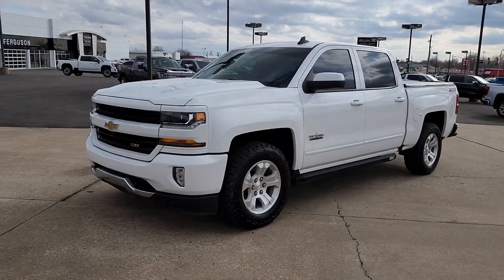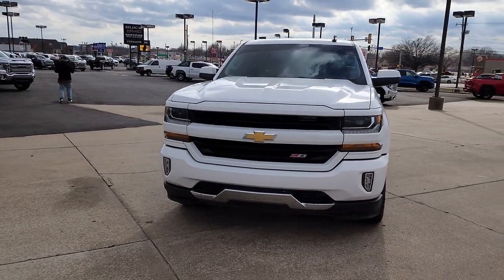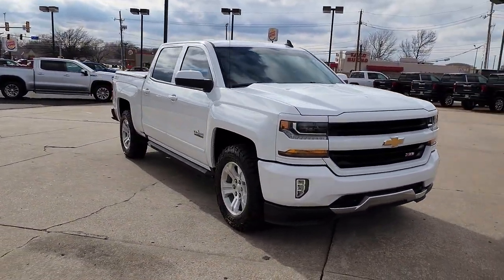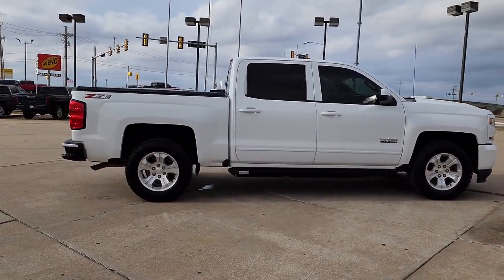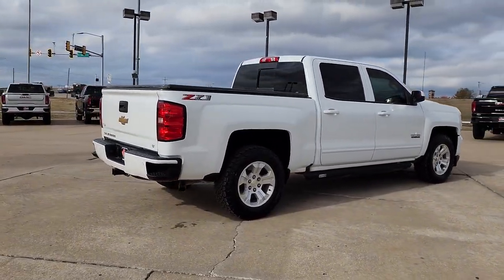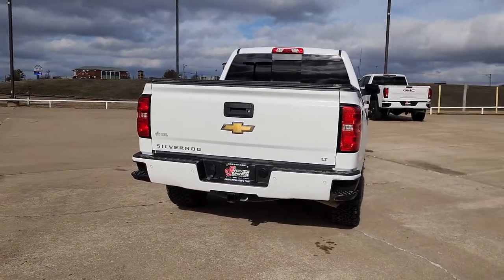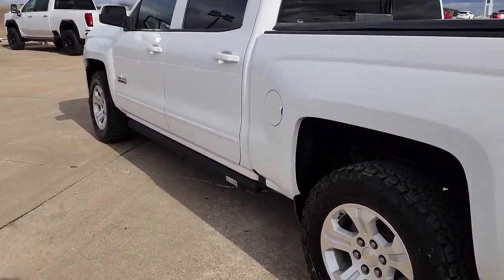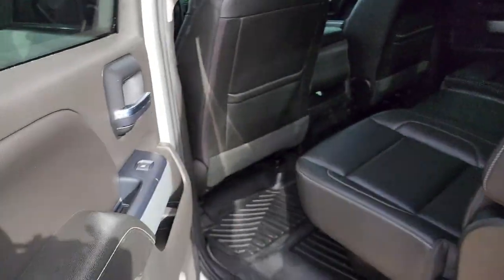2018 Chevrolet Silverado 1500 Tulsa, Broken Arrow, Owasso, Bixby, Green Country, OK X7650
Summit White Used 2018 Chevrolet Silverado 1500 LT available in Broken Arrow, Oklahoma at Ferguson Superstore. Servicing the Tulsa, Owasso, Bixby and Green Country, OK area.

Ferguson Superstore
1601 N Elm Place

***LOW MILES***, ***REMOTE START***, **FULLY RECONDITIONED**, ***HEATED LEATHER SEATS***, ***BACK UP CAMERA***, ***LEATHER***, ***BLUETOOTH***, Silverado 1500 LT LT2, 4D Crew Cab, EcoTec3 5.3L V8, 4WD, 150 Amp Alternator, 4.2 Diagonal Color Display Driver Info Center, 6 Speaker Audio System, Bluetooth For Phone, Body Color Bodyside Moldings, Body Color Rear Bumper w/Cornersteps, Body-Color Door Handles, Body-Color Grille Surround, Body-Color Headlamp Bezels, Body-Color Mirror Caps, Body-Color Power Adjustable Heated Outside Mirrors, Chevrolet Connected Access, Chevrolet w/4G LTE, Color-Keyed Carpeting w/Rubberized Vinyl Floor Mats, Deep-Tinted Glass, Driver & Front Passenger Illuminated Vanity Mirrors, EZ Lift & Lower Tailgate, Front Body-Color Bumper, Front Chrome Bumper, Front Frame-Mounted Black Recovery Hooks, HD Radio, Heavy-Duty Rear Locking Differential, Hill Descent Control, Leather Wrapped Steering Wheel w/Cruise Controls, LT Plus Package, Manual Tilt Wheel Steering Column, Off-Road Suspension Package, OnStar & Chevrolet Connected Services Capable, Power Adjustable Pedals, Power Sliding Rear Window, Power Windows w/Driver Express Up, Preferred Equipment Group 2LT, Rear 60/40 Folding Bench Seat (Folds Up), Rear Chrome Bumper, Rear Wheelhouse Liners, Remote Keyless Entry, Remote Locking Tailgate, Single Slot CD/MP3 Player, Steering Wheel Audio Controls, Thin Profile LED Fog Lamps, Trailering Package, Ultrasonic Rear Park Assist, Universal Home Remote. Odometer is 1113 miles below market average!Awards:* 2018 KBB.com 10 Most Awarded BrandsPRICING INCLUDES FERGUSON DISCOUNT AND ALL NATIONAL AND REGIONAL INCENTIVES! #1 VOLUME GMC DEALER IN OKLAHOMA! You pay the price listed plus a $379 documentation fee, less any extra incentives if available and/or applicable. Please call to check on availability. NO BROKERS OR DEALERS, PLEASE.
LT PREFERRED EQUIPMENT GROUP  includes standard equipment,AUDIO SYSTEM  CHEVROLET MYLINK RADIO WITH NAVIGATION AND 8 DIAGONAL COLOR TOUCH-SCREEN  AM/FM STEREO  with seek-and-scan and digital clock  includes Bluetooth streaming audio for music and select phones; USB ports; auxiliary jack; voice-activated technology for radio and phone; and Shop with the ability to browse  select and install apps to your vehicle. Apps include Pandora  iHeartRadio  The Weather Channel and more.,STEERING COLUMN  MANUAL TILT AND TELESCOPING,REAR AXLE  3.42 RATIO,TRANSMISSION  6-SPEED AUTOMATIC  ELECTRONICALLY CONTROLLED  with overdrive and tow/haul mode. Includes Cruise Grade Braking and Powertrain Grade Braking (STD),UNIVERSAL HOME REMOTE,SUMMIT WHITE,DEFOGGER  REAR-WINDOW ELECTRIC,TRAILER BRAKE CONTROLLER  INTEGRATED,GVWR  7200 LBS. (3266 KG),POWER OUTLET  110-VOLT AC,SHIP THRU  PRODUCED IN SILAO  MEXICO AND SHIPPED TO AUTO TRUCK FT. WORTH  TX  Returned to Arlington Assembly for shipping to final destination,WHEEL  FULL-SIZE SPARE  17 (43.2 CM) STEEL,REMOTE VEHICLE STARTER SYSTEM  Includes (UTJ) Theft-deterrent system.),ENGINE  5.3L ECOTEC3 V8 WITH ACTIVE FUEL MANAGEMENT  DIRECT INJECTION AND VARIABLE VALVE TIMING  includes aluminum block construction (355 hp [265 kW] @ 5600 rpm  383 lb-ft of torque [518 Nm] @ 4100 rpm; more than 300 lb-ft of torque from 2000 to 5600 rpm),JET BLACK  LEATHER-APPOINTED SEAT TRIM  Includes 10-way power driver seat. Includes (KA1) driver and front passenger heated seat cushions and seat backs.),PEDALS  POWER-ADJUSTABLE  for Crew Cab and Double Cab models,BED LINER  SPRAY-ON  PICKUP BOX BED LINER  with bowtie logo. Liner is permanently bonded to the truck bed providing a water tight seal. The textured  non-skid surface is black in color and robotically applied. Spray-on liner covers entire bed interior surface below side rails  including tailgate  front box top rail  gage hole plugs and lower tie down loops.,LT PLUS PACKAGE  includes (UG1) Universal Home Remote  (UD7) Rear Park Assist  (JF4) power adjustable pedals  (A48) rear sliding power window  (C49) rear-window defogger,WHEELS  18 X 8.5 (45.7 CM X 21.6 CM) BRIGHT-MACHINED ALUMINUM  (STD),PAINT  SOLID,SEAT ADJUSTER  DRIVER 10-WAY POWER,AIR CONDITIONING  DUAL-ZONE AUTOMATIC CLIMATE CONTROL,COOLING  AUXILIARY EXTERNAL TRANSMISSION OIL COOLER,REAR PARK ASSIST  ULTRASONIC,WINDOW  POWER  REAR SLIDING WITH REAR DEFOGGER,SEATS  FRONT 40/20/40 SPLIT-BENCH  3-PASSENGER  AVAILABLE IN CLOTH OR LEATHER  includes driver and front passenger recline with outboard head restraints and center fold-down armrest with storage. Also includes manually adjustable driver lumba